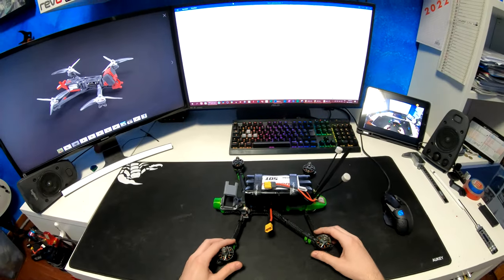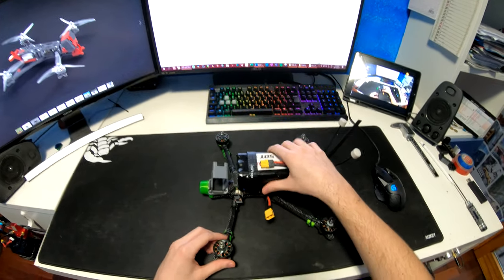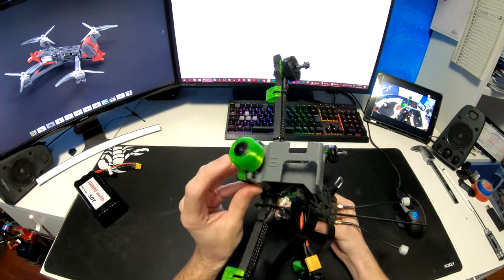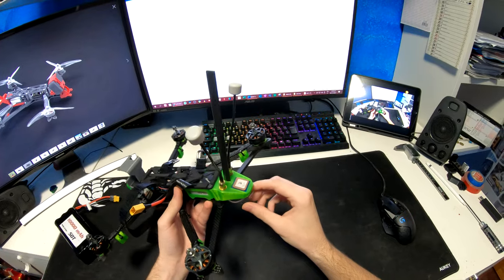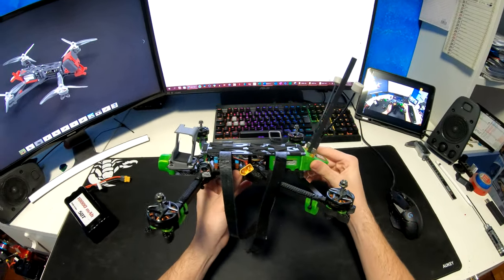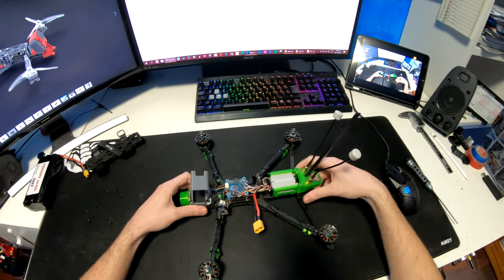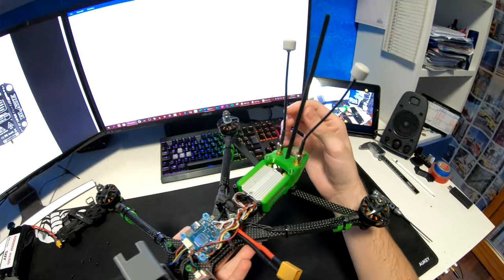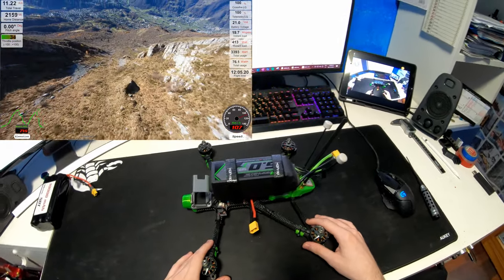AOS Falcon 7 Build Showcase - Long Range Cinematic FPV Drone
A quick display of my AOS Falcon 7 long range cinematic drone.

Specs:
Frame: AOS Falcon 7
Motors: T-Motor F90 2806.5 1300kv
FC: Diatone Mamba F722 APP
ESC: Blade Rush 60 Amp 4 in 1
Receiver: TBS Crossfire Nano
CrossFire Antenna: Truerc Bardpole
Video Antennas: TBS Triumph Pro LR
FPV Camera: Caddx Polar
Video Transmitter: DJI Air Unit @1200mW, 50mbps mode
Battery: 6s2p 10000mAh Li-Ion

0:00 Introduction
0:30 Overview
1:00 Top Plate Issue
1:55 Custom Top Plate
2:23 Front Cameras Setup
3:20 GPS
3:40 Crossfire Antenna
4:25 Video Antennas
4:48 Motors
5:45 Props
6:08 Flight Controller
6:51 ESC
7:40 Receiver
7:54 Video Transmitter
8:29 Buzzer
8:50 Conclusions